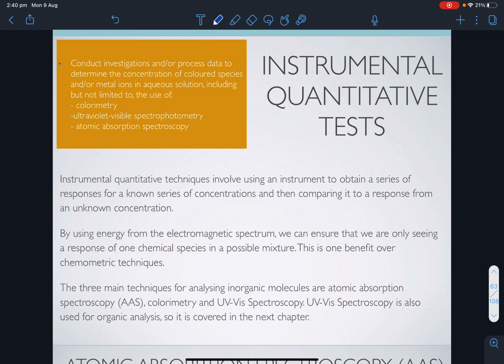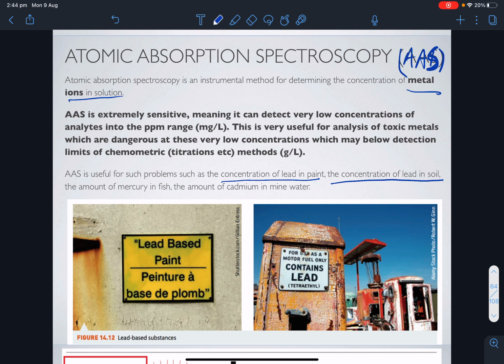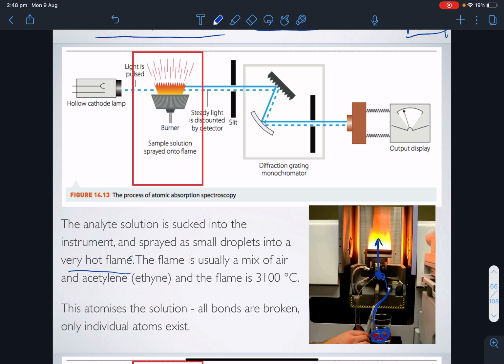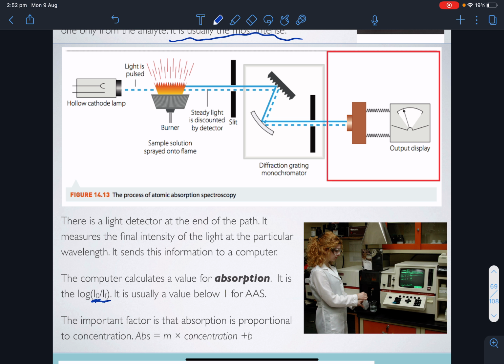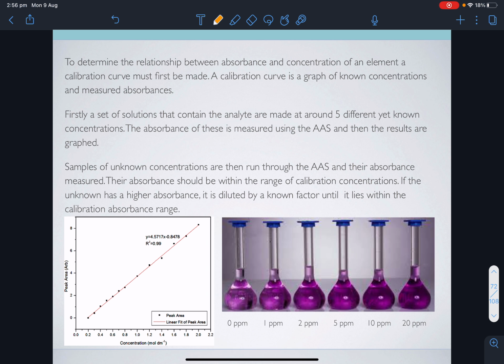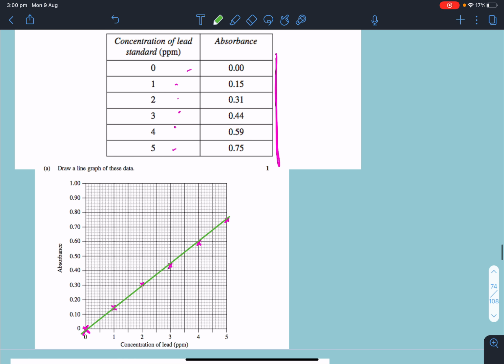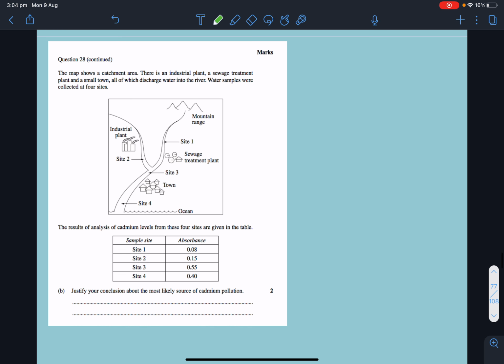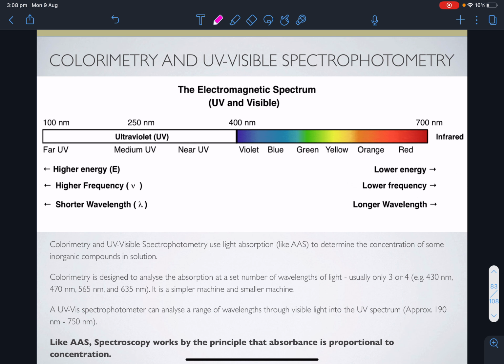Analysis of Inorganic Compounds 7 Atomic Absorption Spectroscopy